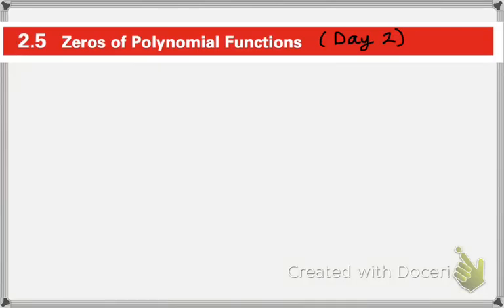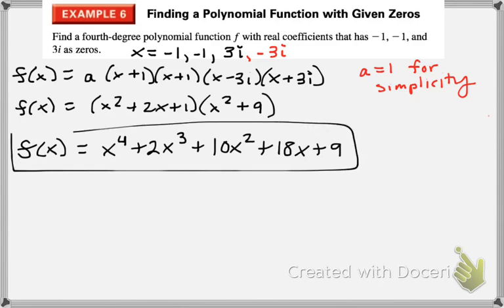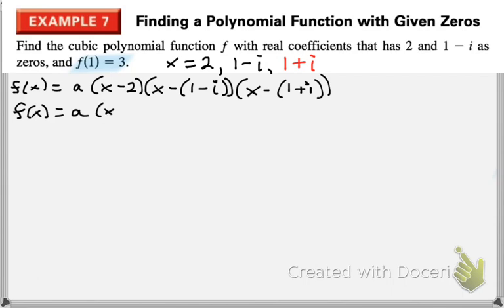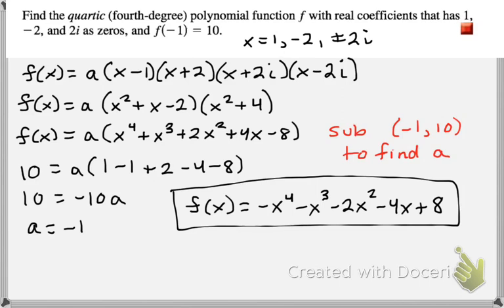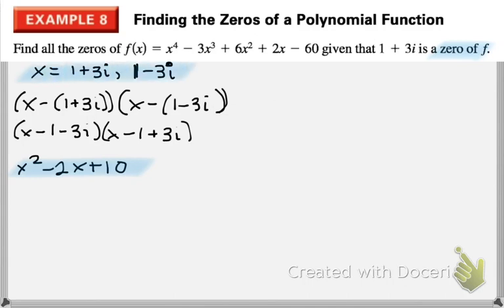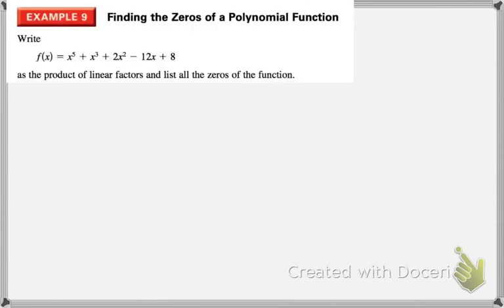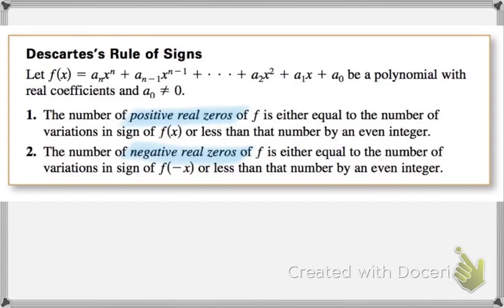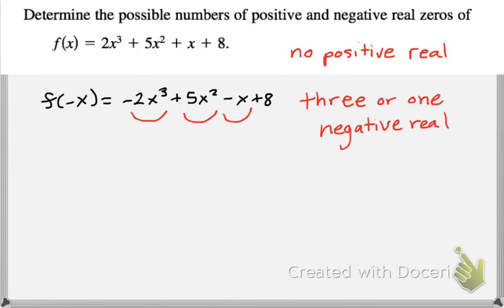Zeros of Polynomial Functions (Day 2)